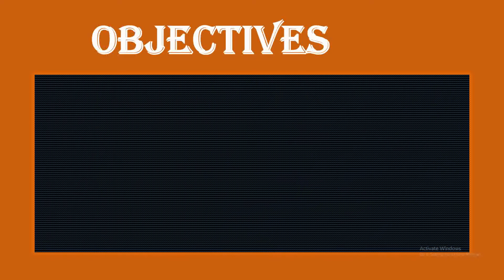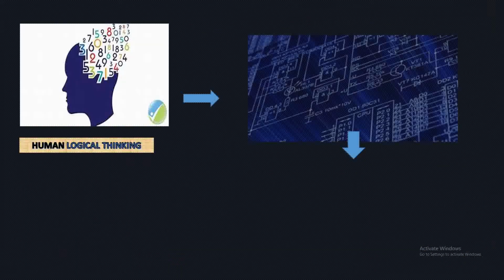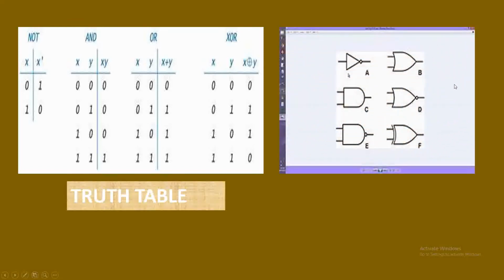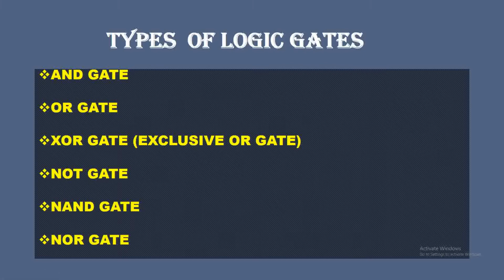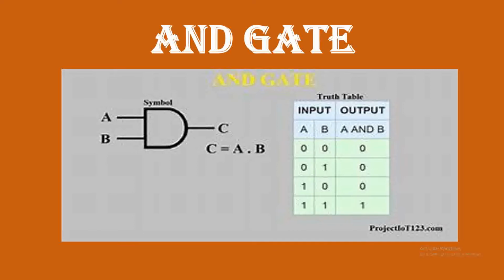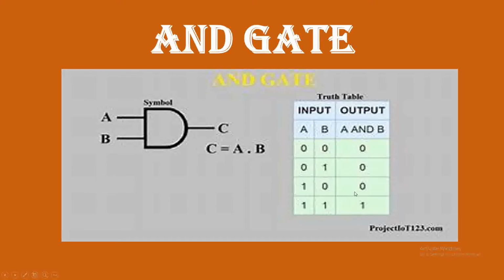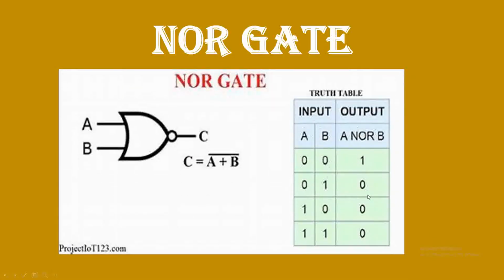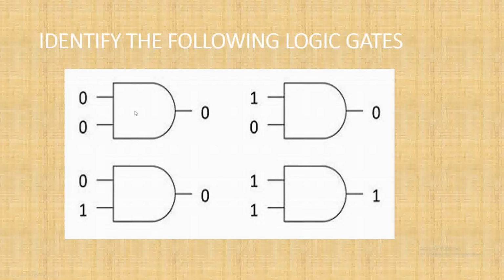LOGIC CIRCUIT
THE LOGIC CIRCUIT IS  A FIFTH WEEK ICT TOPIC FOR J.S.S.3, BASED ON THE NATIONAL AND LAGOS CURRICULUM.

IT IS SOMEHOW A TECHNINCAL TOPIC BUT THIS VIDEO SIMPLIFIES IT.

UP IJHS, UP SCHOOL!!!